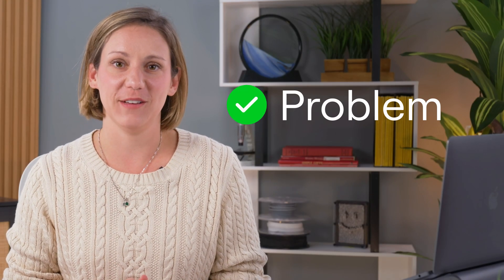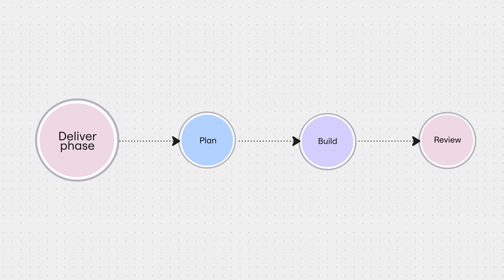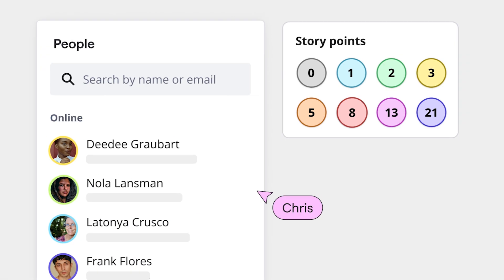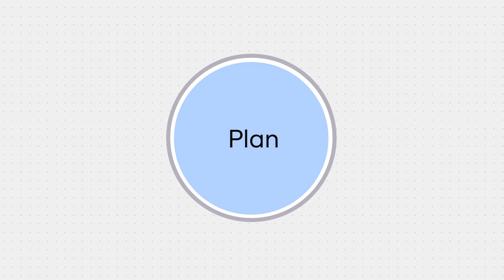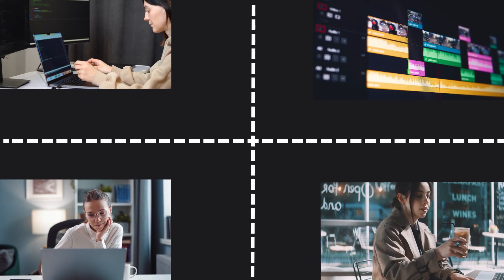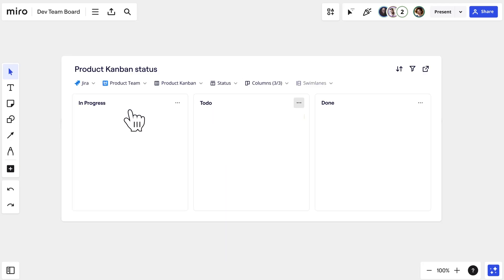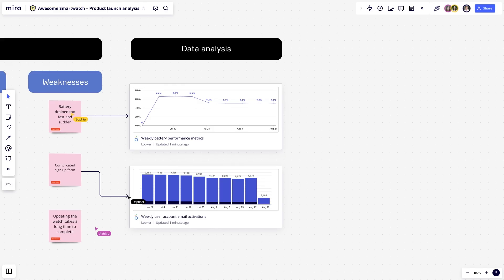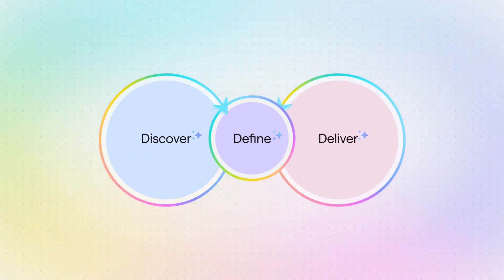Deliver Solutions Faster with Miro 🚀 | Plan, Build, Review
Ready to turn your big idea into a tangible solution? In this video, we dive into the Delivery Phase—where you move from problem identification to executing a plan, building the solution, and reviewing the outcome.

Learn how to turn your product brief into a granular roadmap, with milestones, timelines, and risk assessments. We’ll also show you how Miro helps you track progress and create a shared view of the work, avoiding silos between teams. Once the build is complete, we review the deliverables with stakeholders for feedback and iterate with retrospectives.

Whether you’re following Agile methodology or just want to streamline your delivery process, Miro’s Innovation Workspace helps you bring ideas to life faster.

👉 Deliver better solutions faster with Miro!